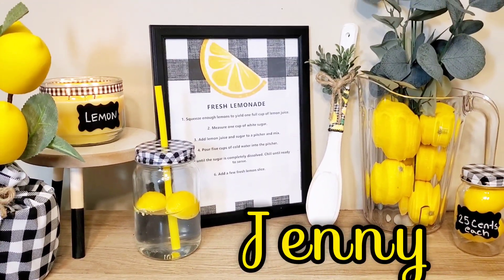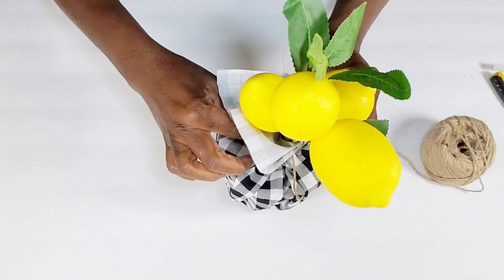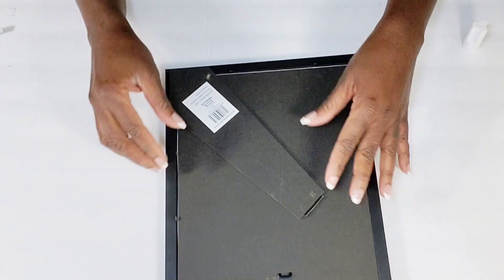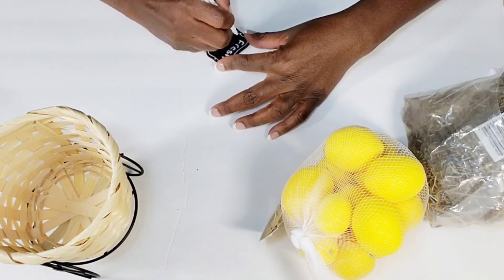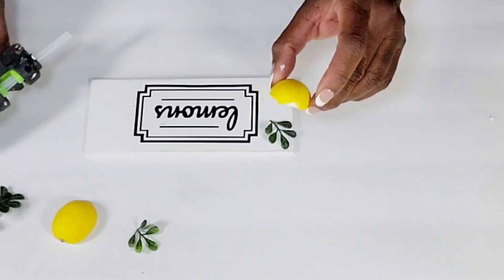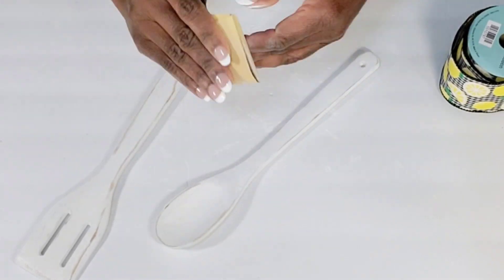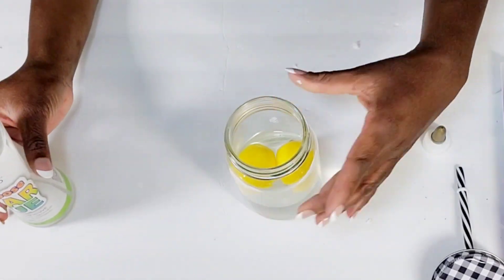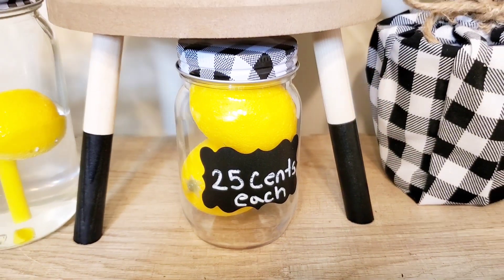Lemon decor diys🍋/kitchen decoration and ideas 2022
Lemon decor diys🍋/ decorations and ideas 2022

hope you enjoyed these Lemon decor diy decorations and ideas 2022

lovelymoments5686 on Instagram